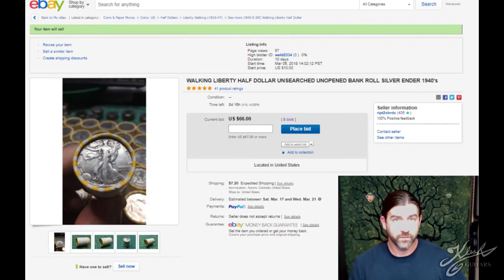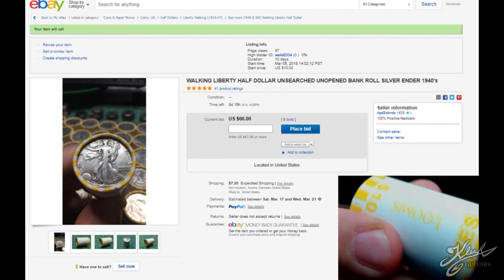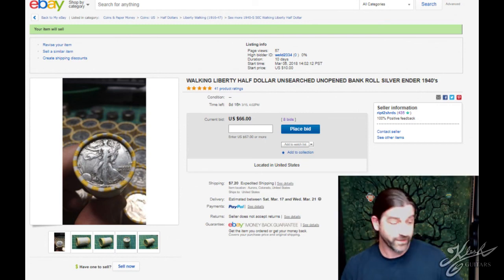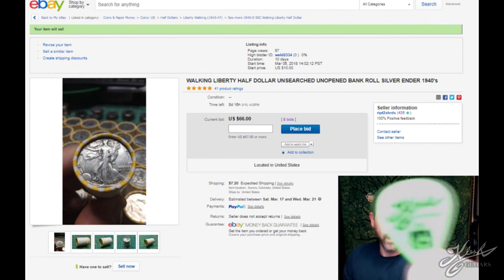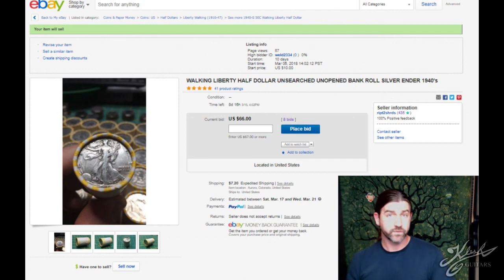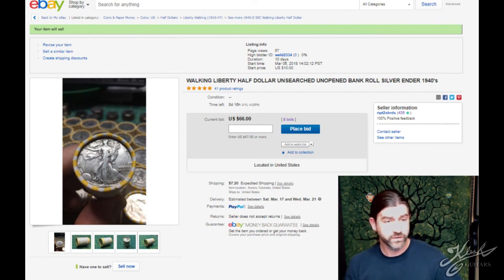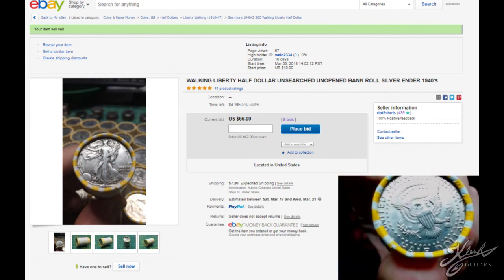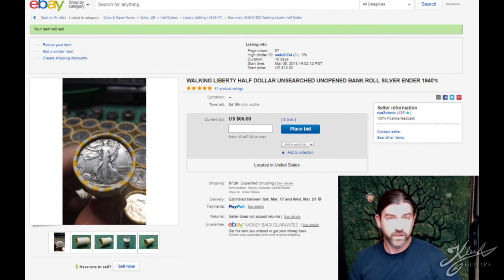EXTREMELY RARE FIND!! Walking Liberty Half Dollar Ender Found!!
This is the craziest thing I've ever found hunting half dollars. This is a 1940's 90% Silver Walking Liberty Half Dollar found at the end of a bank wrapped half dollar roll!

Ebay Auction (ends March 15th)

Bitcoin address: 18ZgbM9azxrfJdv54Nw9VjAfBmEn8So7DR